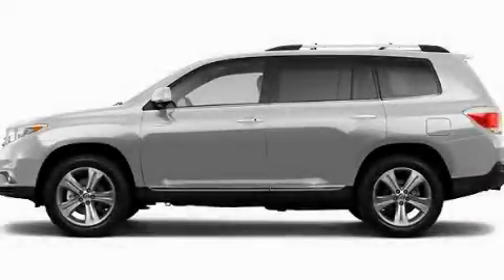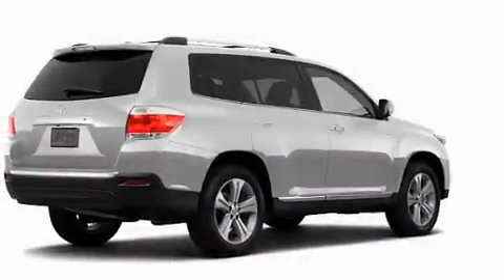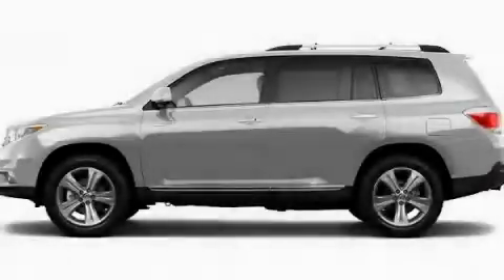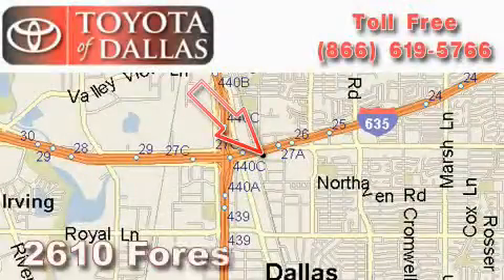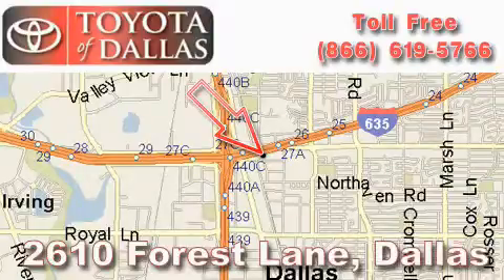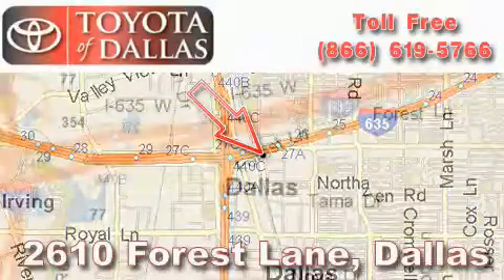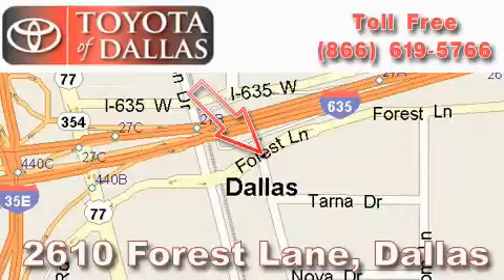2011 Toyota Highlander Carrollton TX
Year : 2011

 Make : Toyota

 Model : Highlander

 Engine : 3.5L 6 Cyl. Fuel Injected

 Trans . : Not Specified

 Exterior : Silver

 Miles : 21

 2610 Forest Lane

 2011 Toyota Highlander Dallas TX